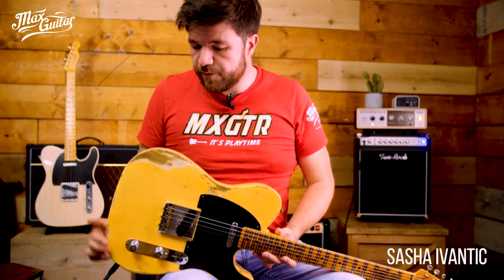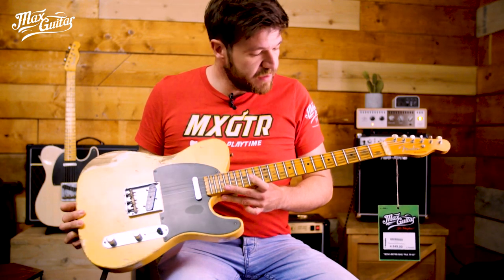This is a TONE MONSTER | Fender CS Broadcaster 70th Anniversary in Aged Nocaster Blonde Heavy Relic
Fender changed the music world forever in October 1950 with the first dual-pickup electric Spanish guitar—the Broadcaster®. The instrument vaulted Fender into the mainstream of electric guitar, with gorgeous features and smart innovations including an ash body with a translucent blonde nitrocellulose finish, sturdy maple neck with rear-installed truss rod for solid stability (with a walnut “skunk stripe”), single-ply black phenolic pickguard, two loud-and-clear pickups and versatile wiring for three distinctive tone settings. Revolutionary as it was, however, the Broadcaster was short lived—produced only for a couple months until January 1951 because of an already-existing trademark on the name held by the Fred Gretsch Manufacturing Company, Inc..

Now, for 2020 alone, the Custom Shop has resurrected this famously rare guitar in honor of its 70th anniversary. The Limited Edition 70th Anniversary Broadcaster has a two-piece select ash body with off-center seam, available in four different Custom Shop aging packages—NOS Time Capsule, Journeyman Relic®, Relic and Heavy Relic—all finished in the original “flash coat” lacquer. The one-piece rift-sawn maple neck has a 1950 Broadcaster profile, 7.25”-9.5” vintage compound-radius fingerboard and 21 medium vintage frets. Other features include hand-wound ’50-’51 Blackguard pickups with ’51 modded “Nocaster” wiring (similar to the original, with blender pot and slightly brighter rhythm setting in the neck position). The guitar comes with a “case candy” kit containing a 70th anniversary neck plate, Fat ’50s control assembly and original Broadcaster sales flyer reprint. Also includes deluxe hardshell case, strap and certificate of authenticity.

Amps: Two-Rock Studio Signature Combo
Pedals: ThorpyFX The Dane, Flower Pedals Dandelion, Chase Bliss Tonal Recall RKM